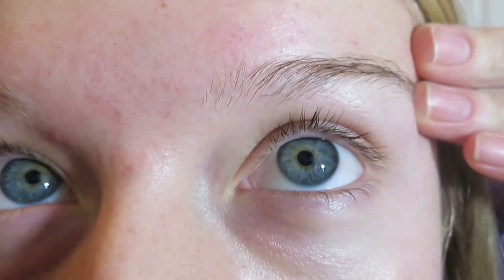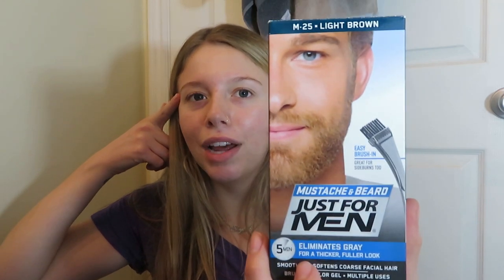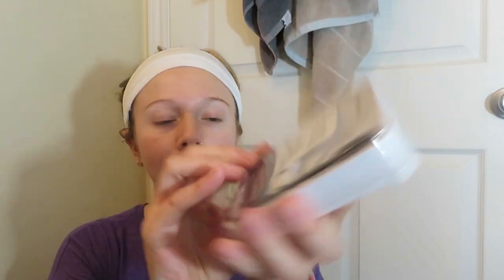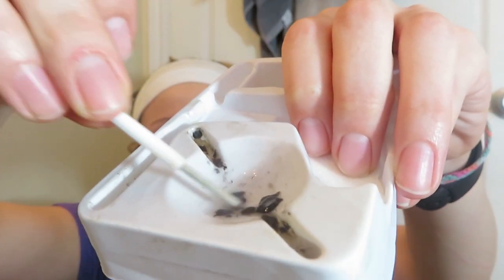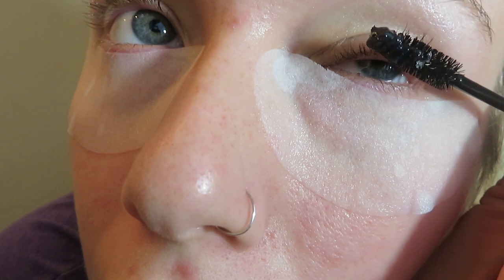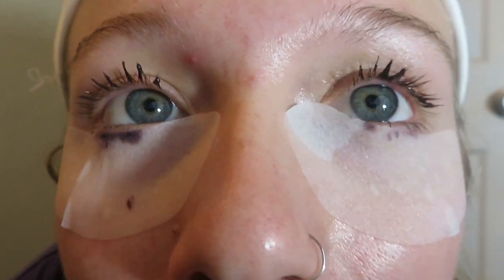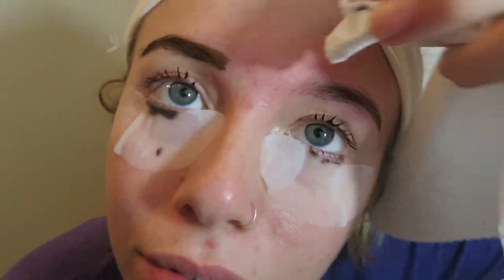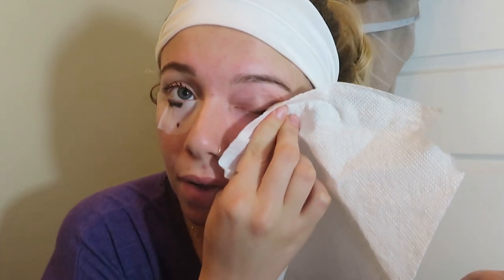How To Dye Your Eyebrows And Eyelashes DIY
This video goes over how to dye your eyebrows and lashes using eyelash and mustache dye